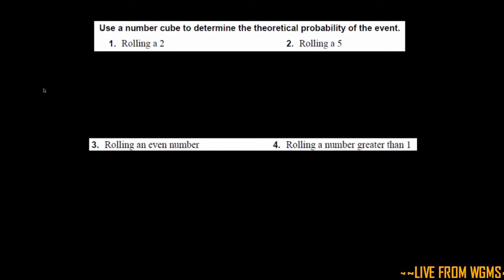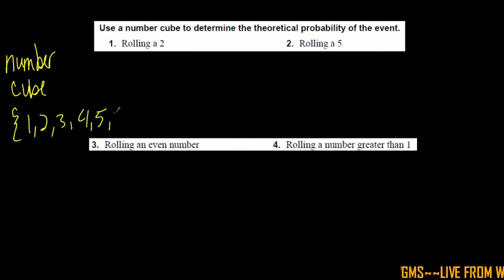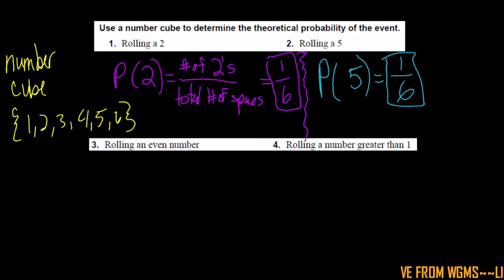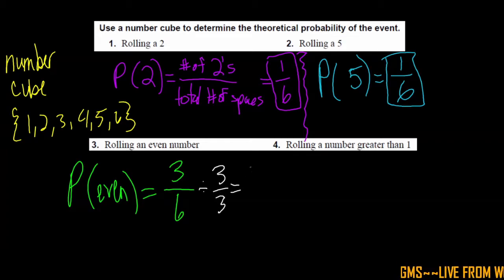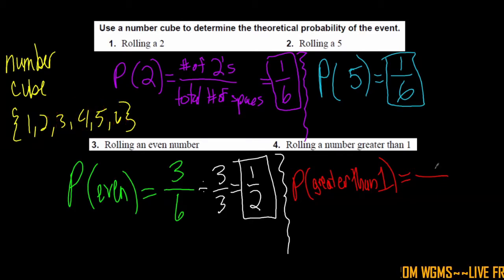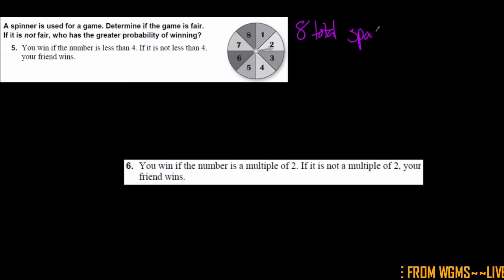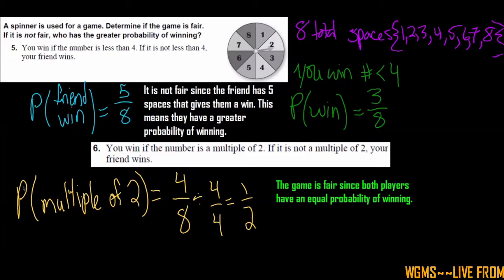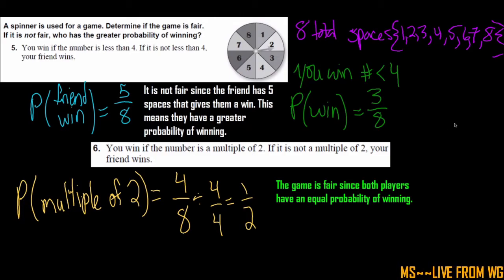Probability Examples (Class Recap 1-14-21)